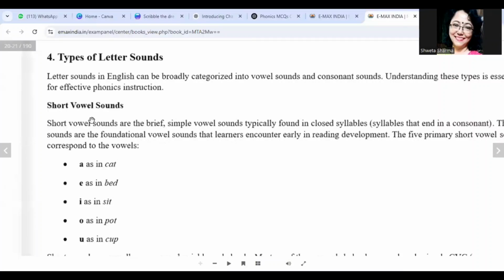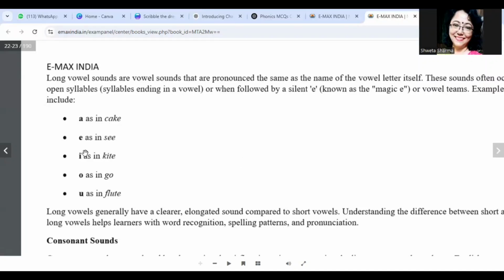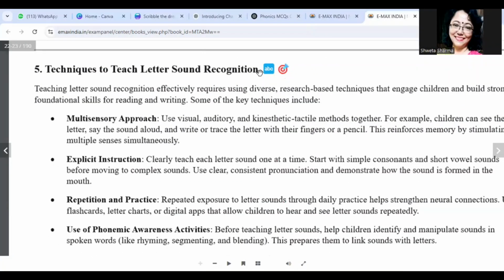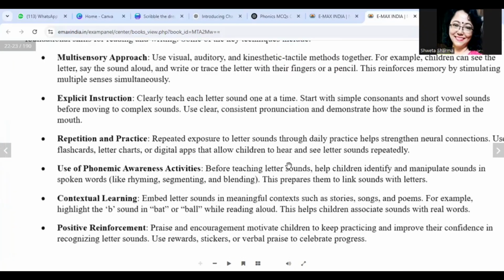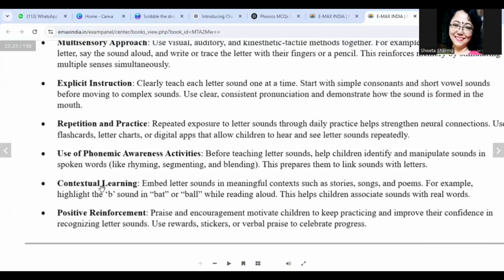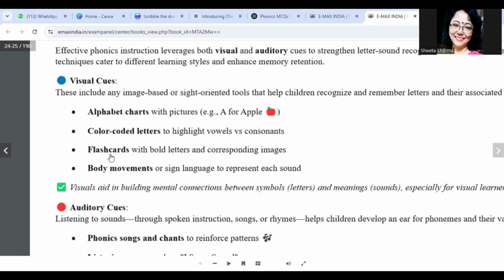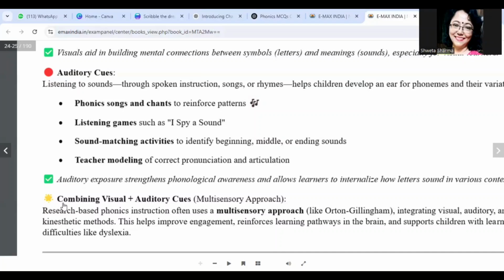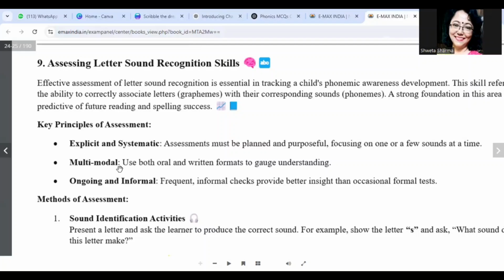E-max foundational phonics sem 1 video 1